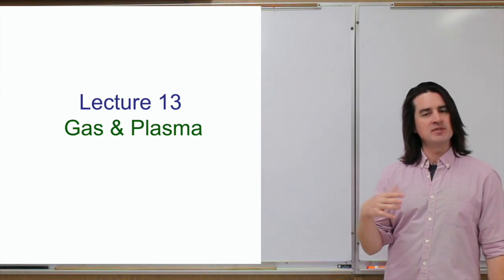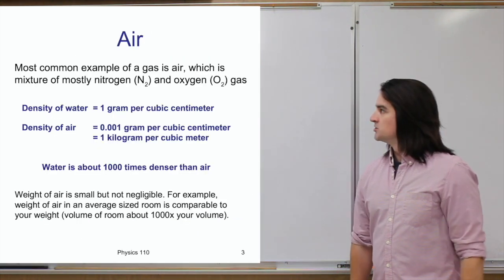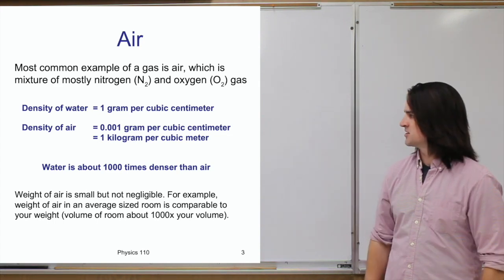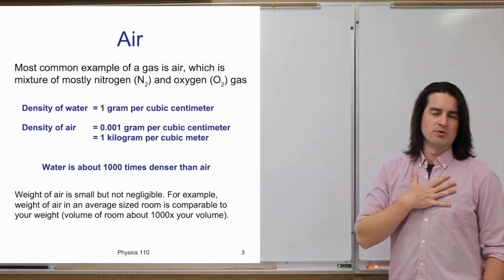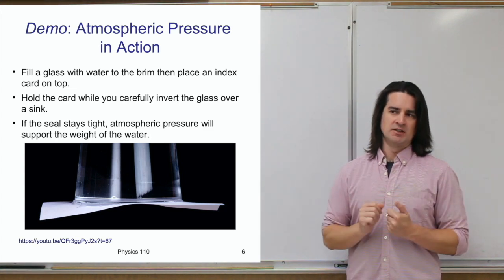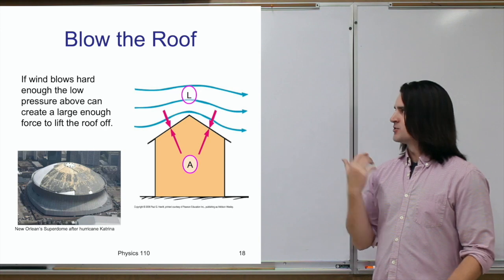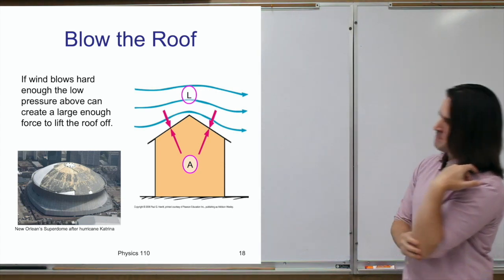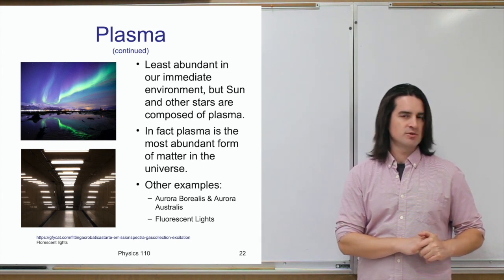Gas and Plasma - Descriptive Physics Lecture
This is a Descriptive Physics (Physics 110) lecture about Gas and Plasma.